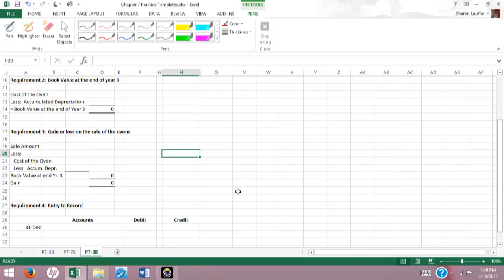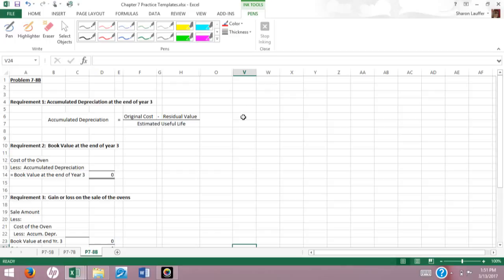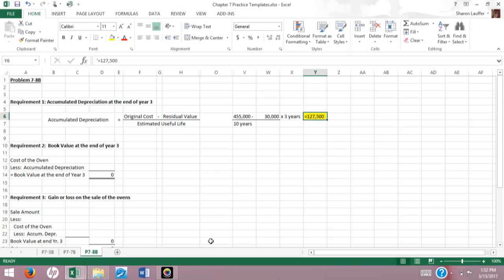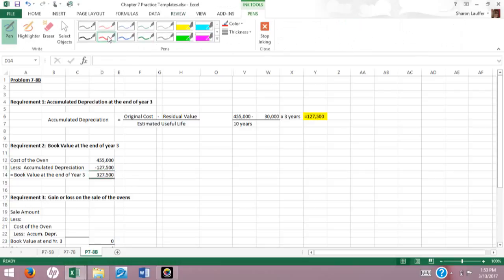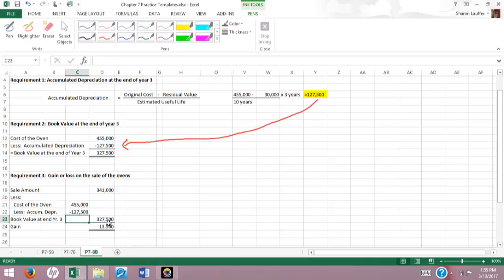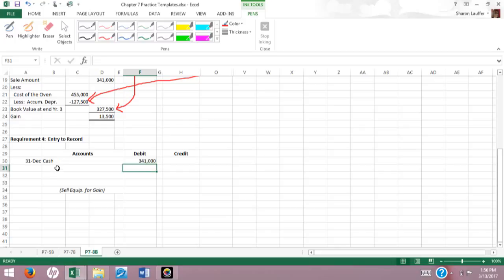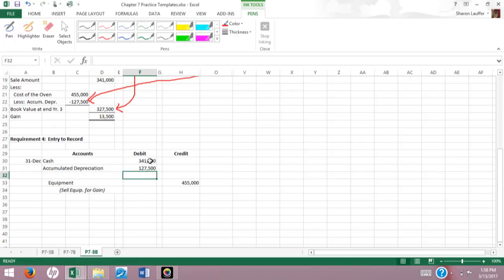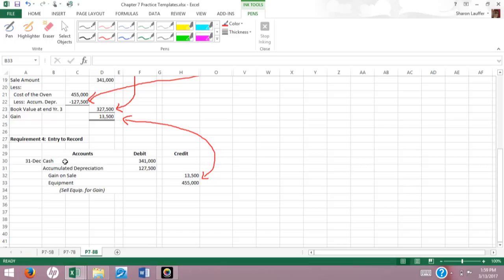WCU ACCT 251 P7 8B